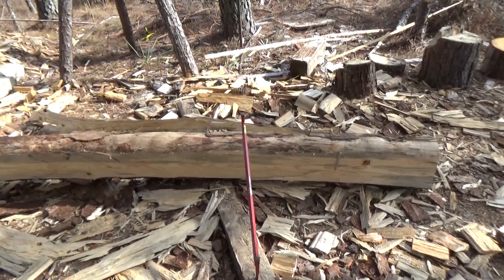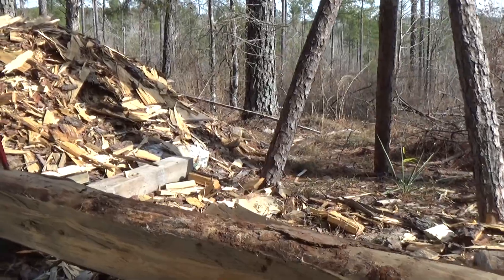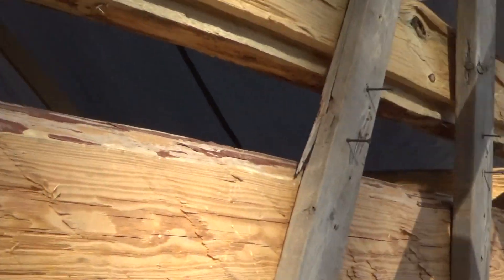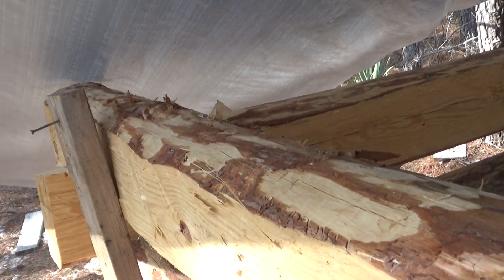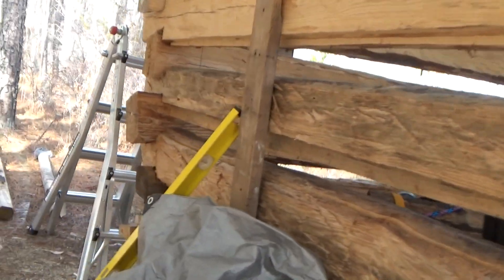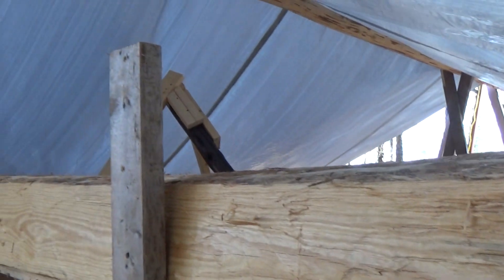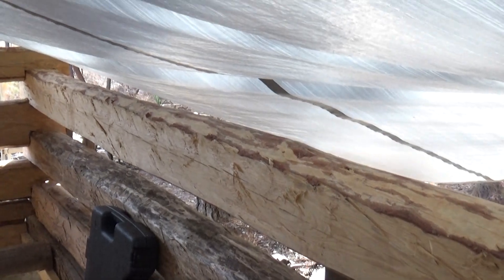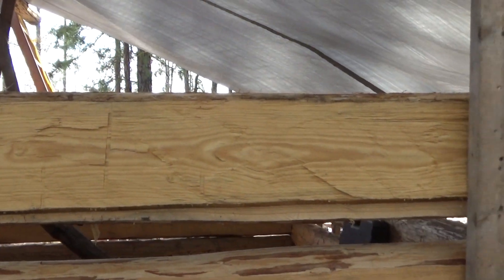Hand Hewn log cabin building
Rusty Lindberg uses a forest axe and broad axe to build a log cabin at the La Cantina Clarks Hill